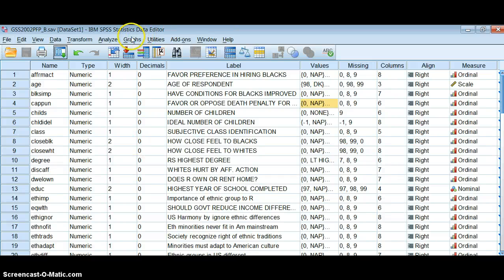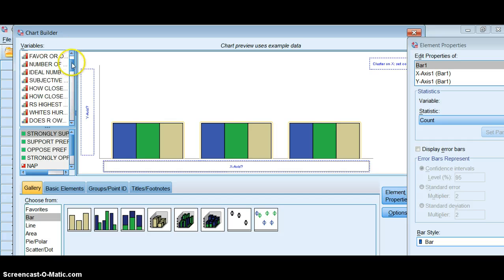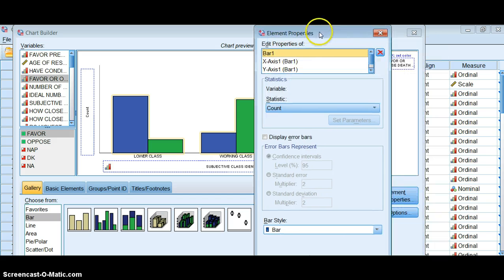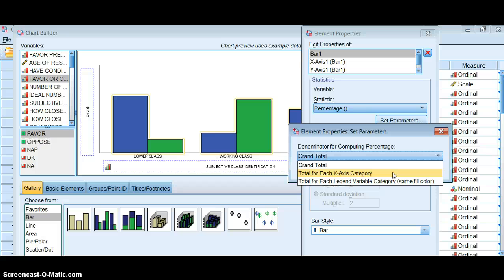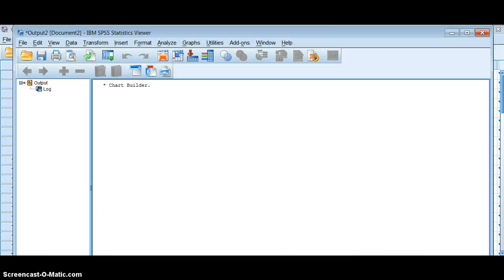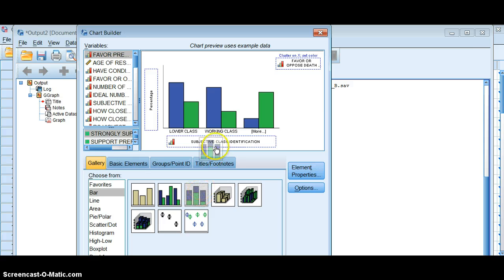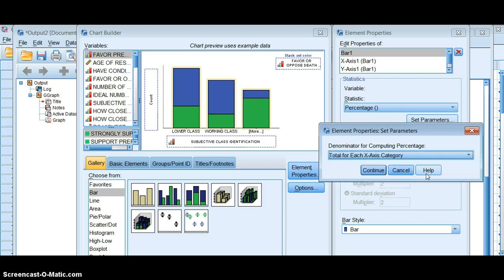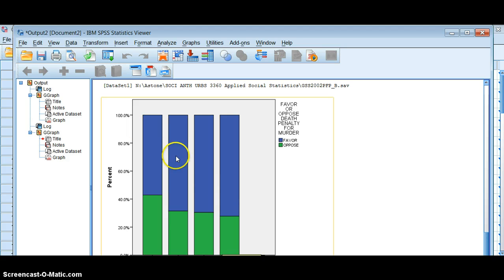How to Percentage a Cluster or Stacked Bar Graph in SPSS